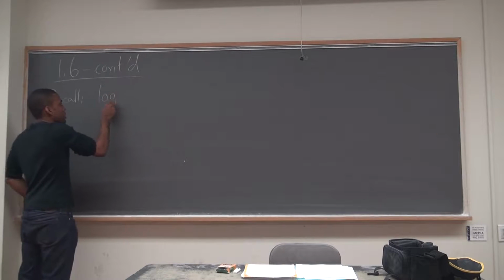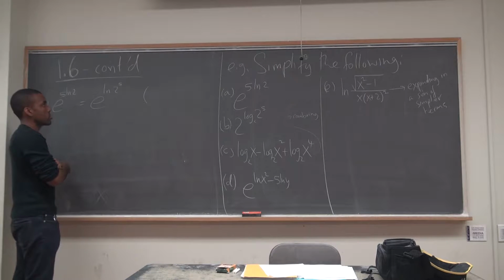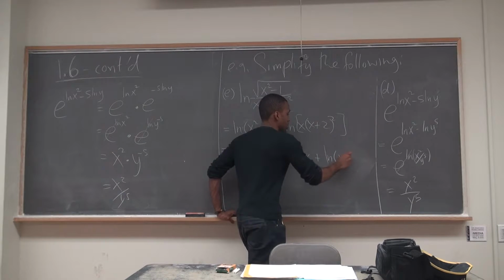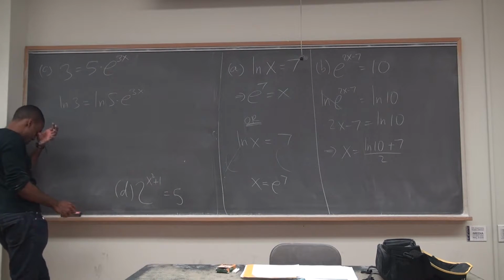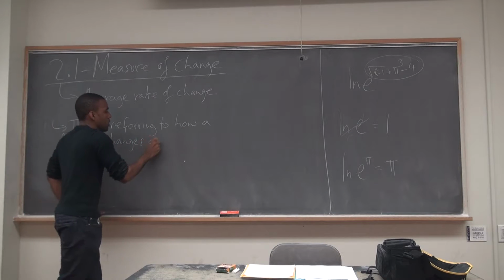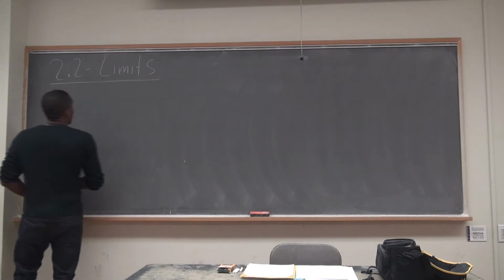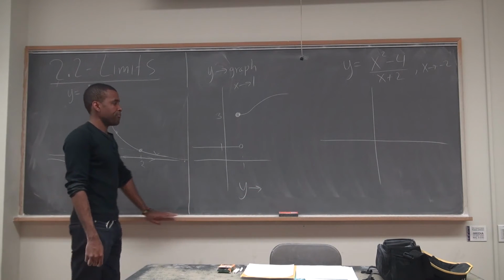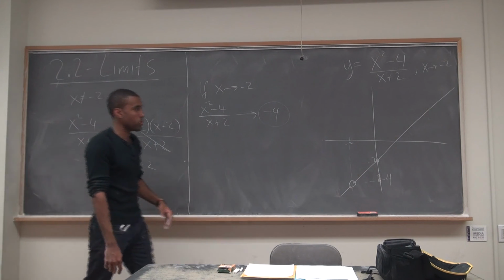Math 205 Lecture 5 - More on logs and exponentials and thinking about limits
Welcome to lecture 5 of Math 205 - Elements of Calculus.

In this lecture, we wrap up our discussion of logs and exponentials and go over some problems of simplifying expressions and solving equations involving them.

We then move on to talk about average rate of change, for which we give a formula, and not much else.

We will return to both these topics after we learn some calculus--which I teased with a bit. We started talking about limits, but only started playing around with graphs and analyzing them--which I did for WAY too long, as I broke my watch the day prior and lost track of time.

In the next class, we will pick up with our discussion of limits, we will define them (as precisely as we need to know for this course) and do computations with them. And hopefully we will also get to time to talk about the first star of calculus, the derivative.